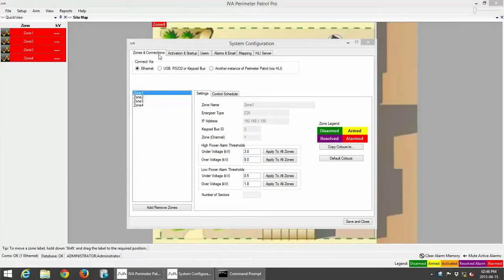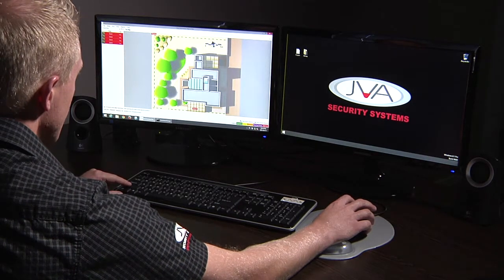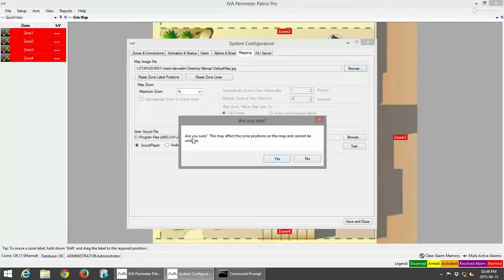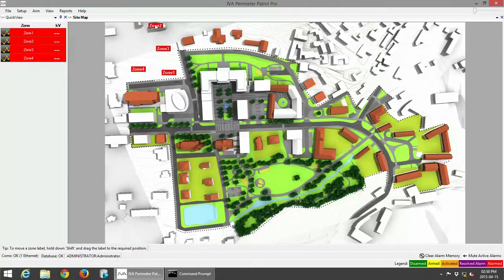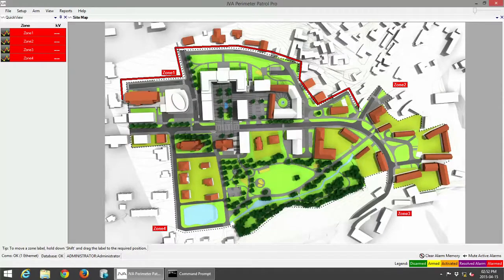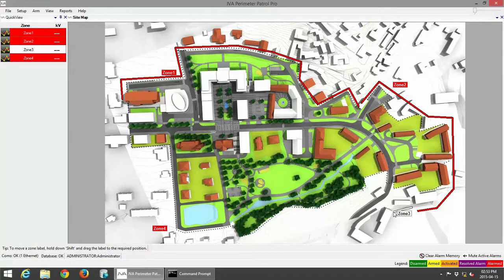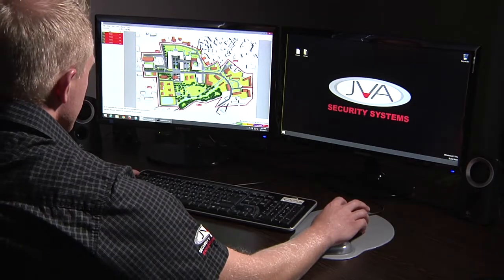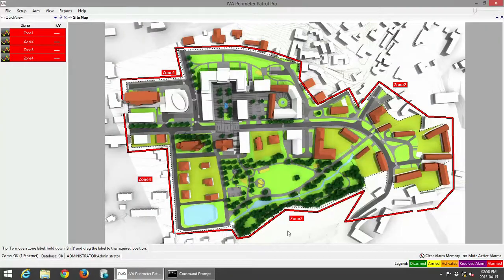4 JVA Mapping the Perimeter Patrol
How to create a Custom Map for the JVA Perimeter Patrol, and mark the zones and sectors on it.